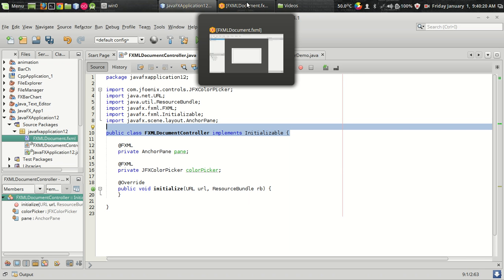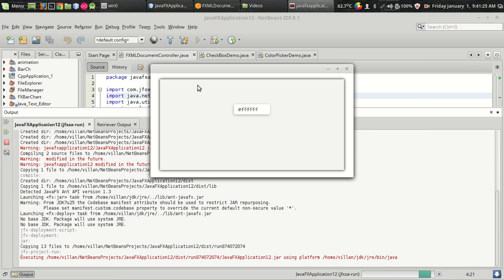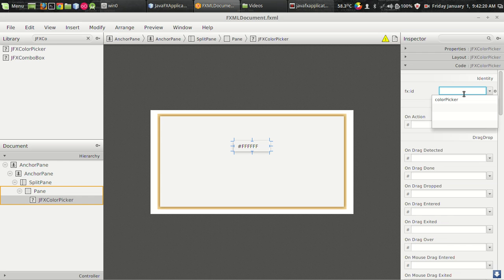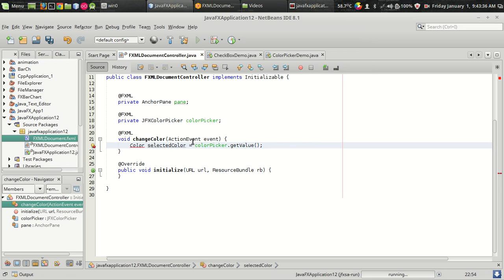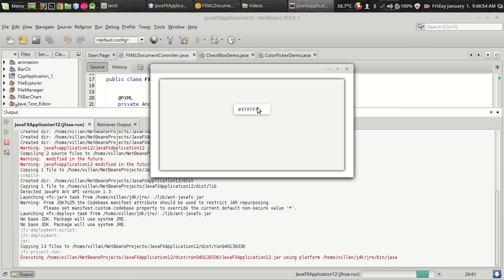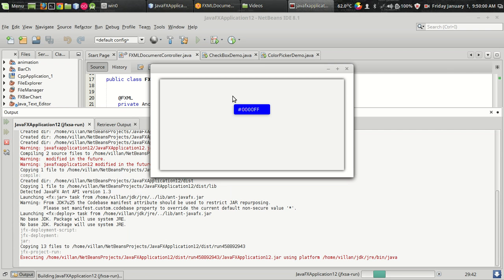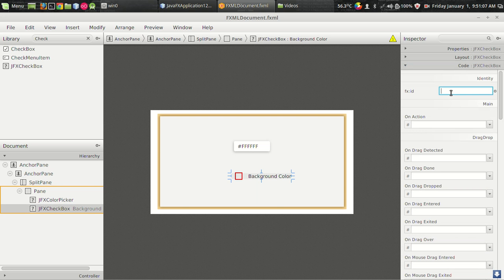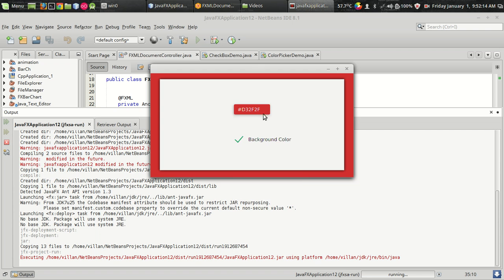JavaFx JFoenix Tutorial #5 : Material Design Color Picker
This video explains how to use Color picker, JFXColorPicker class of JFoenix library in your JavaFX program. This class provides a very good looking Color Chooser panel with Material design.

I have used NetBeans IDE with JavaFX Scene builder.